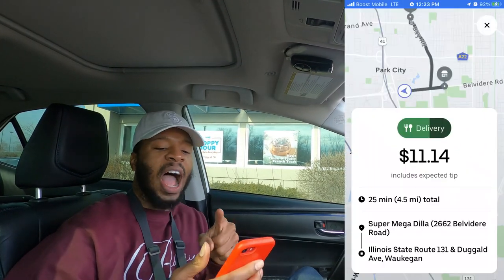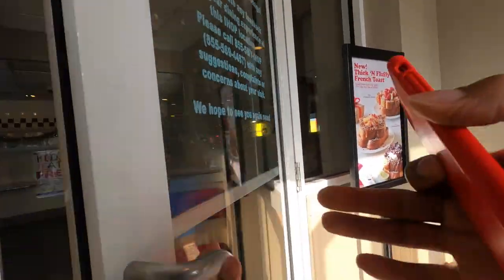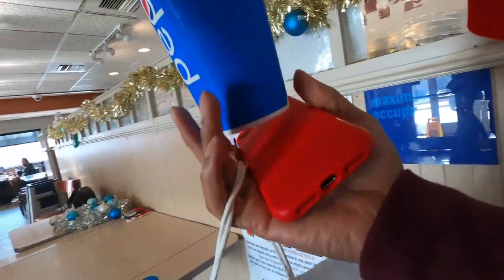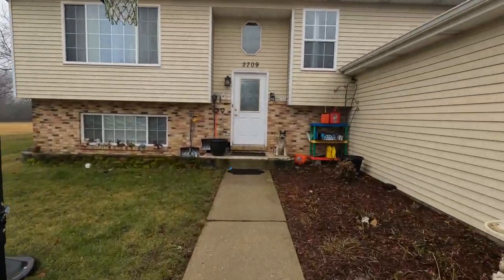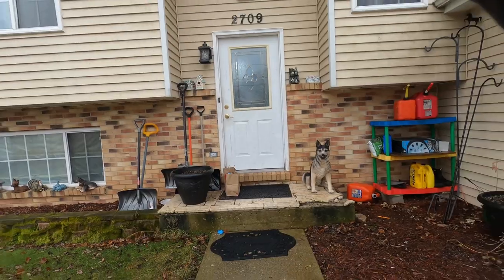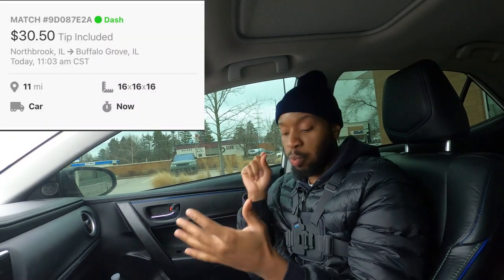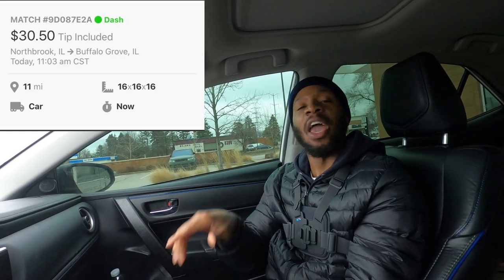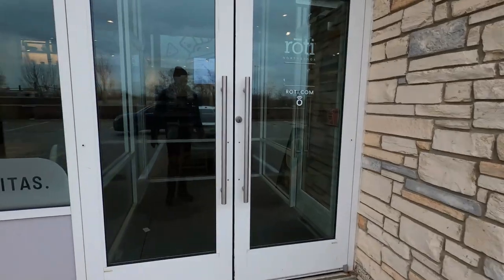How Often Do You Get A Tip-Bait Order On UberEats?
Ride Along with me 🚗 while I make Money💰 with Multiple Gig Apps. I use DoorDash, UberEats, Spark, InstaCart and Shipt. I want to show you what it is like, what to expect, how to accept and complete orders, as well as how much money you can make doing Gig Work.